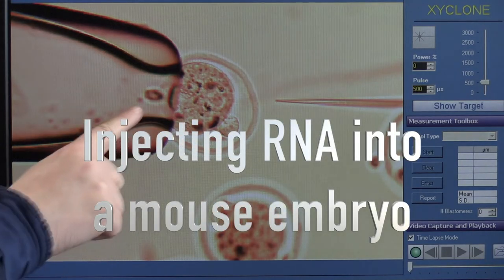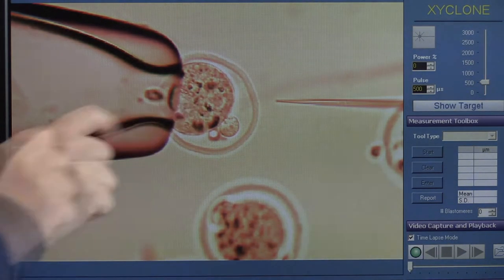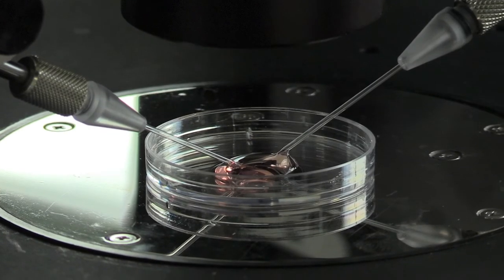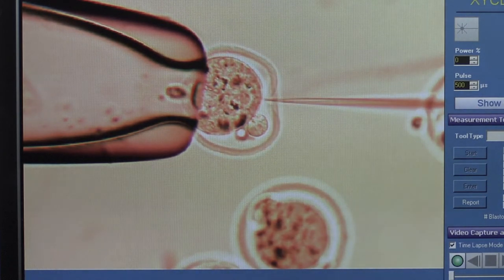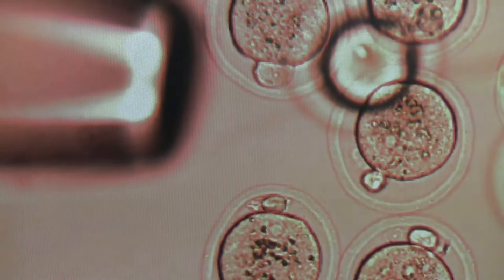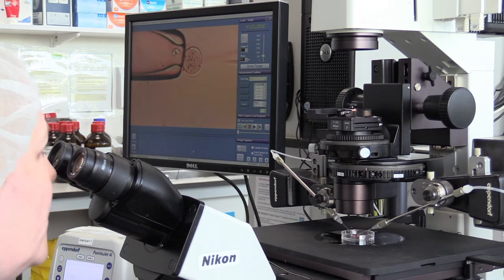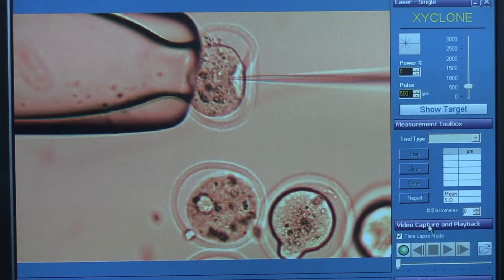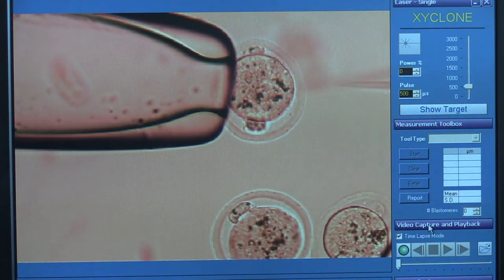Injecting RNA into a mouse embryo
Mice are genetically modified at MRC Harwell as part of an international programme to discover what individual genes do.